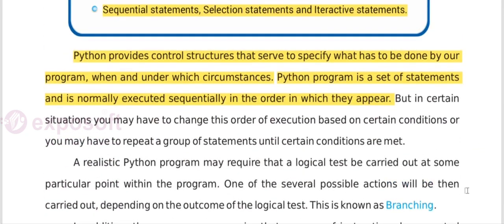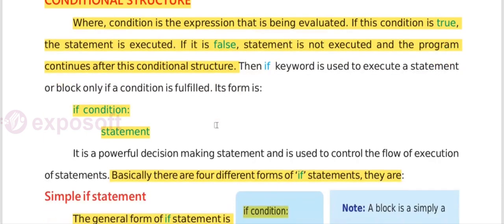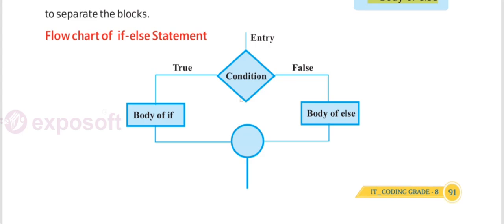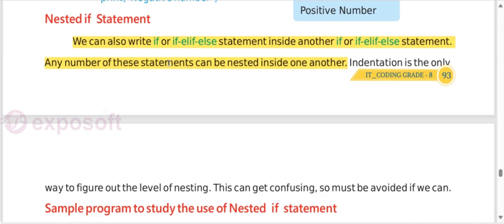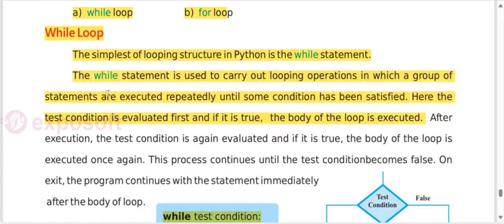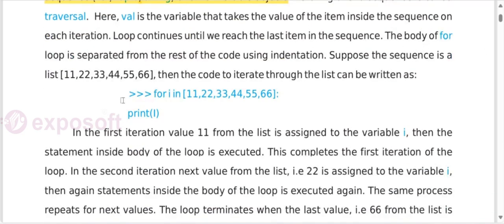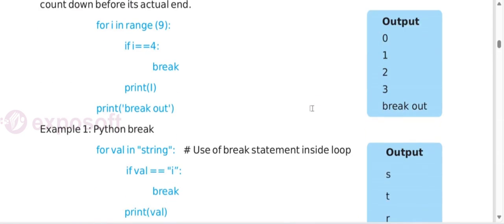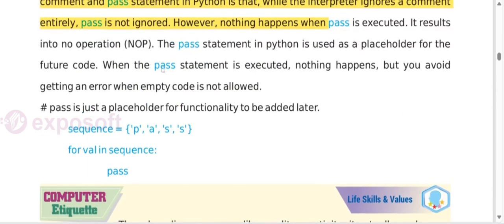CYBER MEDIA STD 8|| CHAPTER 7||CONTROL STRUCTURES IN PYTHON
CYBER MEDIA STD 8|| CHAPTER 7||CONTROL STRUCTURES IN PYTHON exposoftpublishers python exposoftpublishers gkclass gkworld #2024